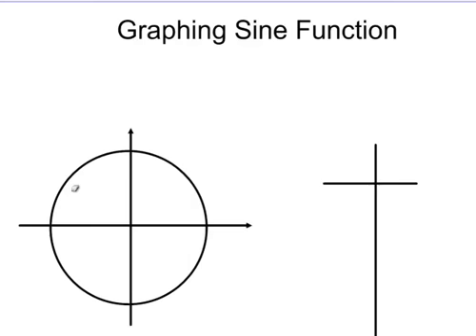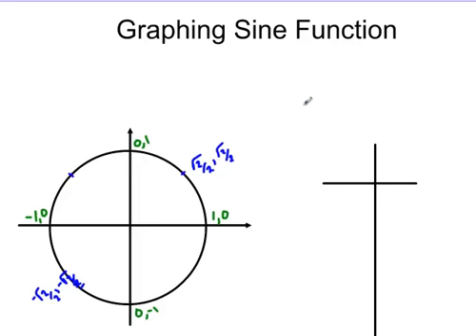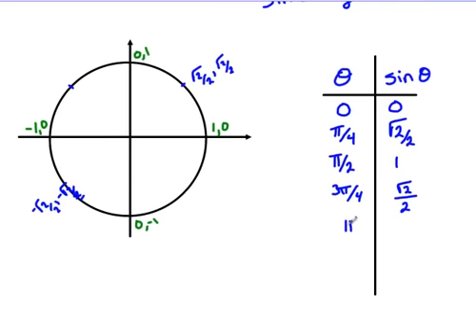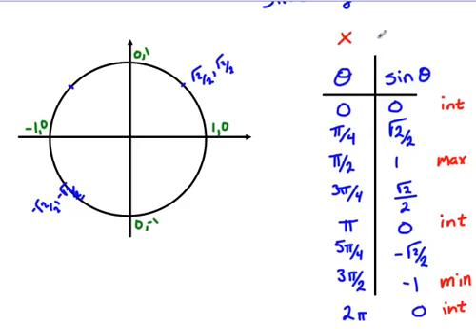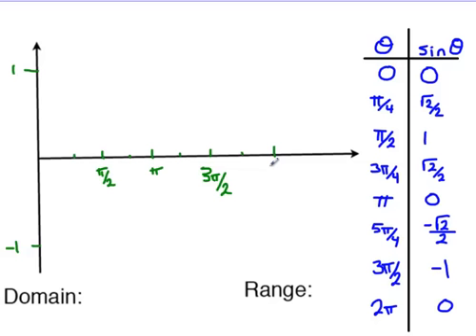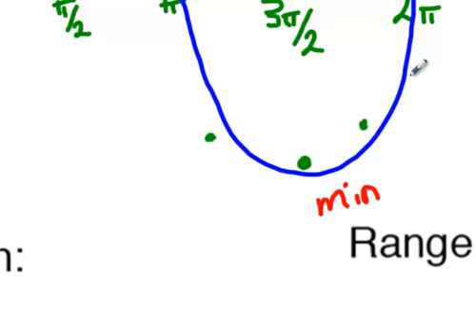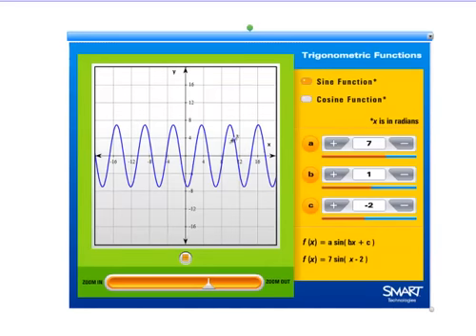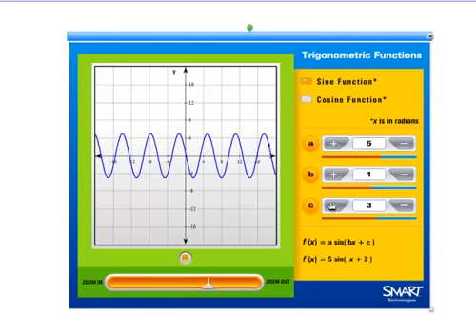Basic Sine Curve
Develope a basic sine curve from the unit circle